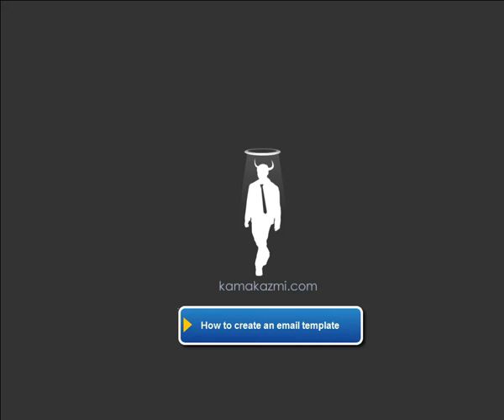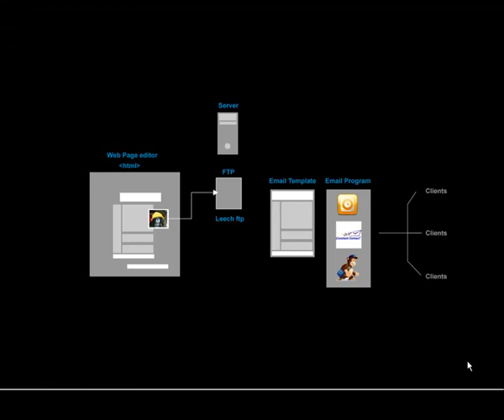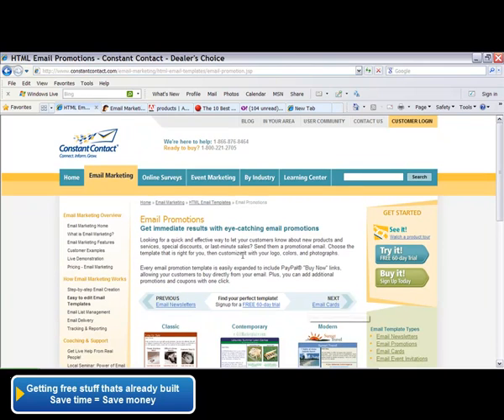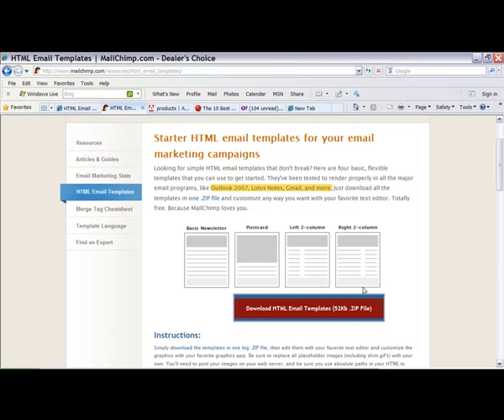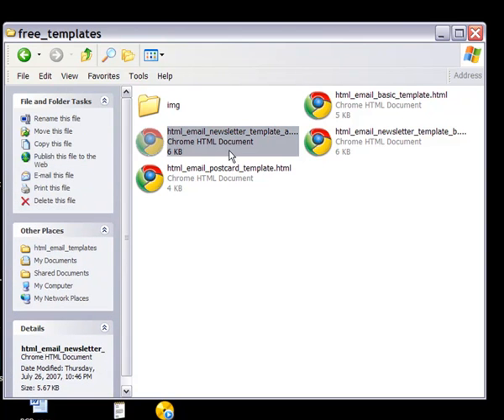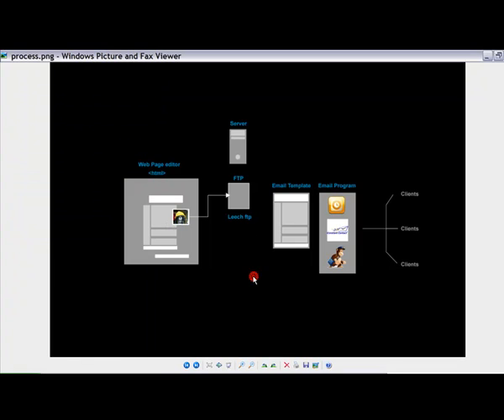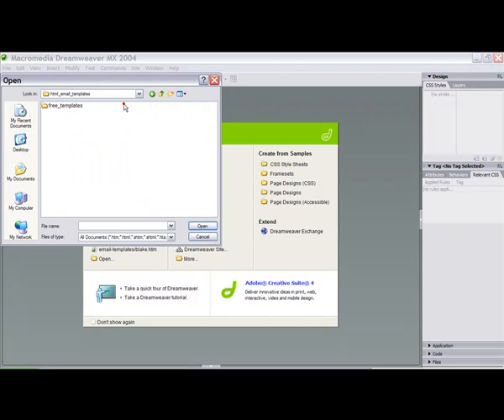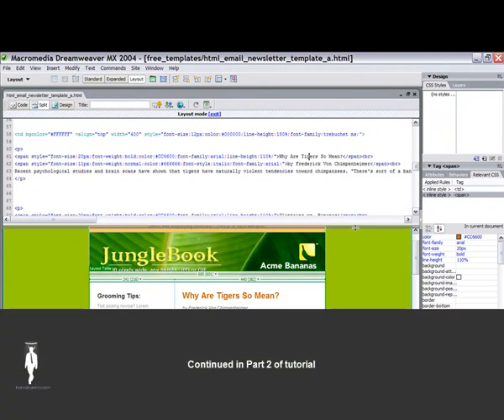Creating an Email Template - Part 1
How to create your own email template that can be sent to your clients using outlook or any other mailing client programs. Visit Kamakazmi.com